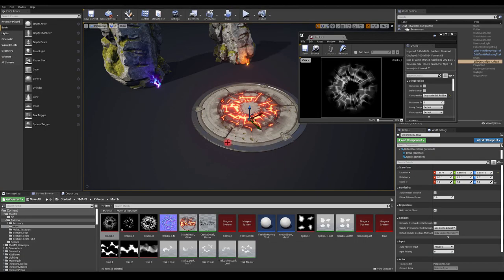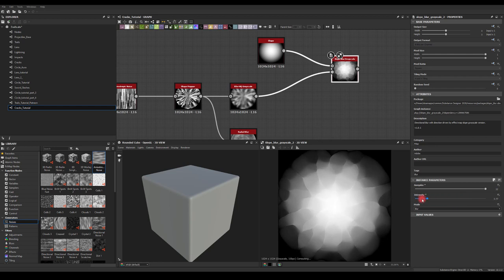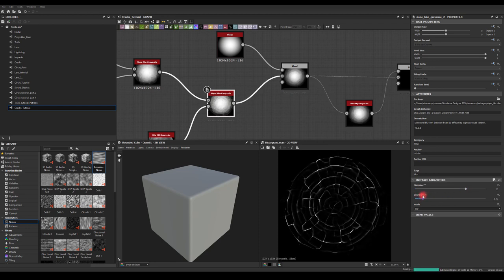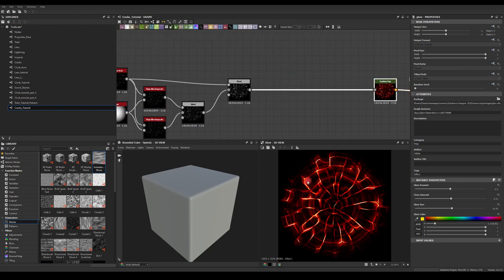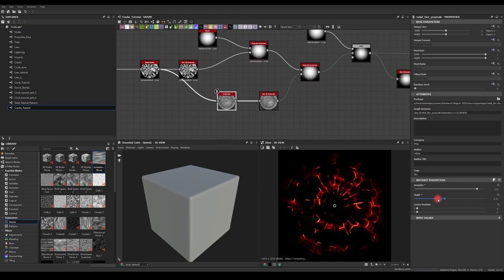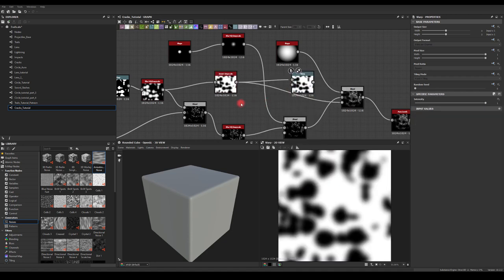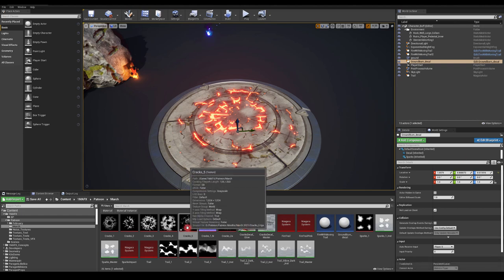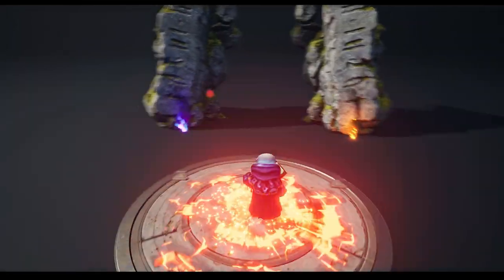How to Realtime - VFX / Crack Textures TUTORIAL PART 3 Using Substance Designer